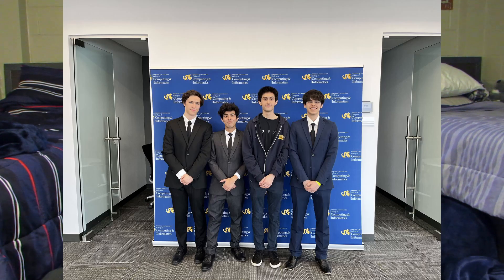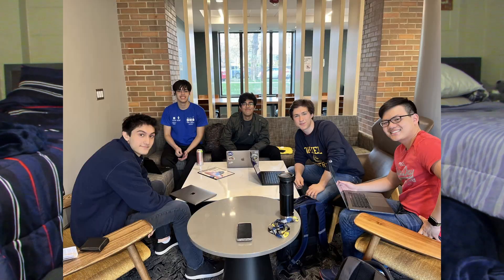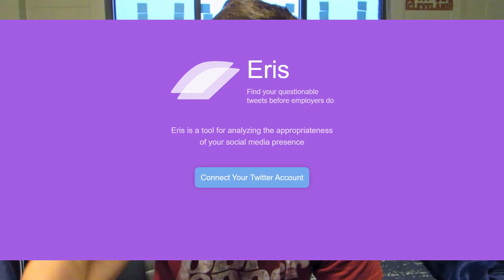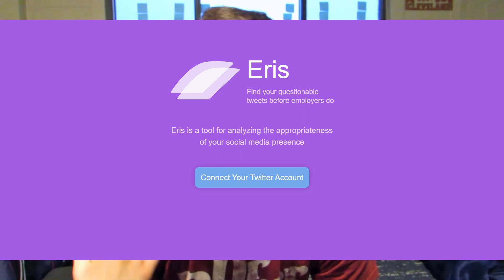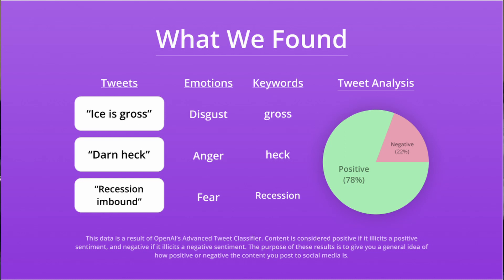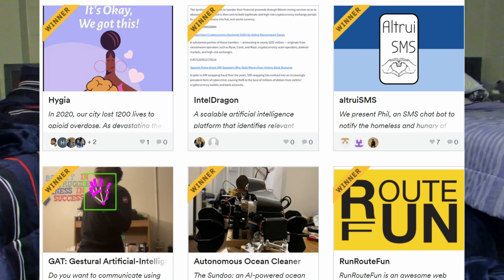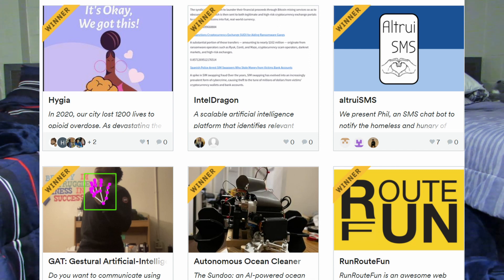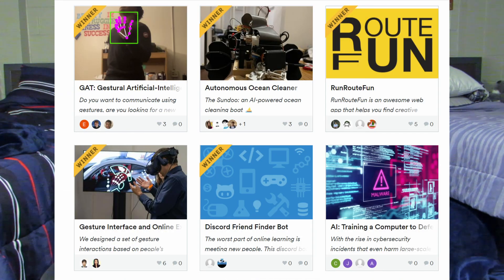Lessons From My First AI Hackathon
Takeaways from my first AI Hackathon: Philly Codefest 2022. I talk about three things I wish I would have known going into the competition to

TIMESTAMPS:
0:00 - Intro
0:55 - Lesson 1: Go for a visual project
3:20 - Presentation is half the battle
3:56 - Make your project altruistic
5:25 - Focus on winning company challenges